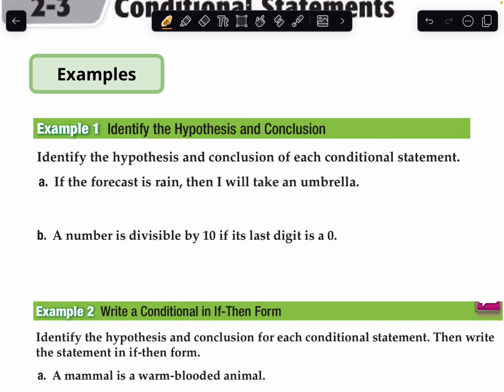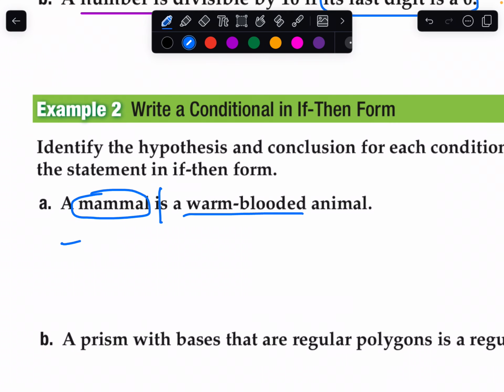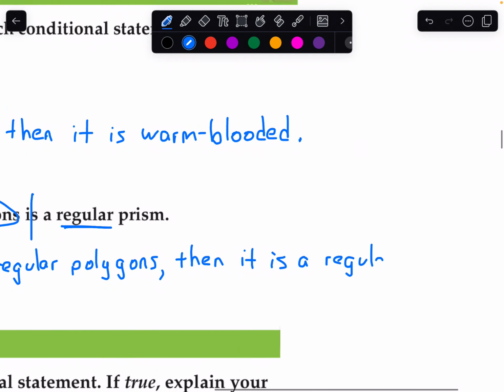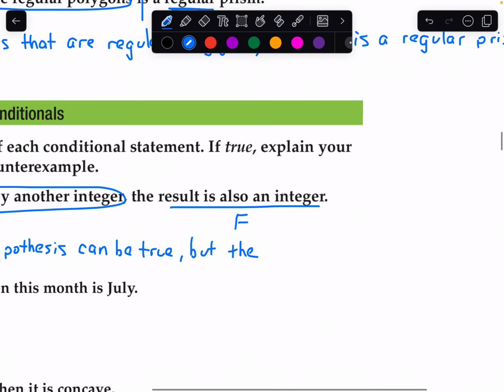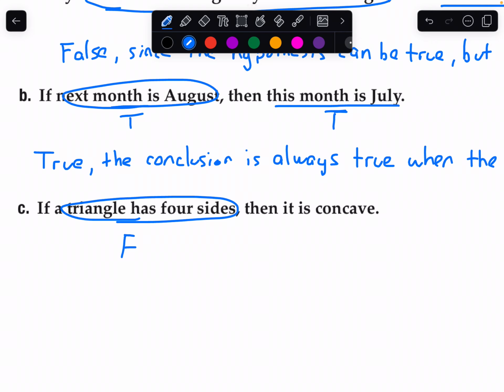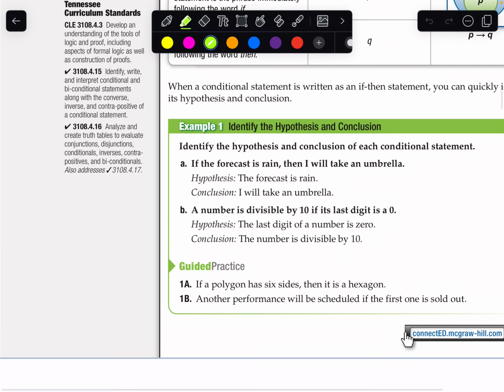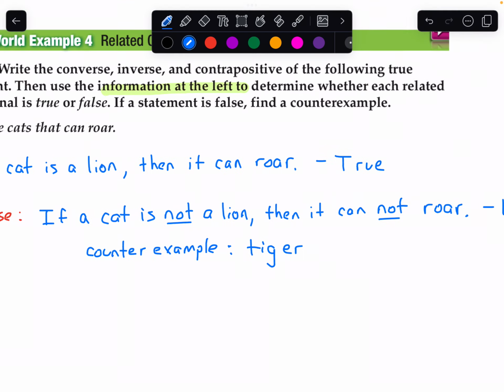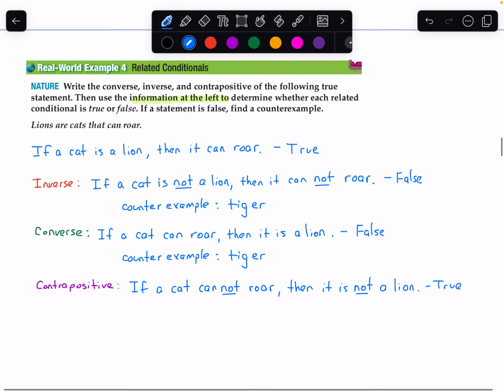Geometry Video Examples: 2.3 Conditional Statements